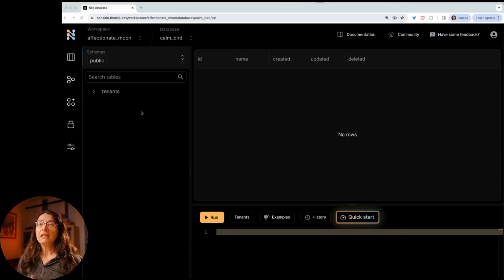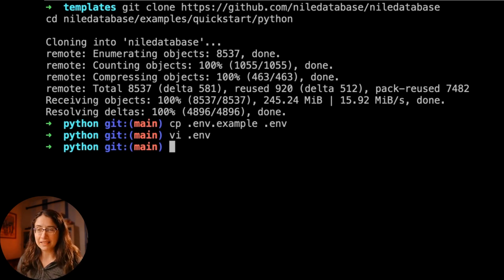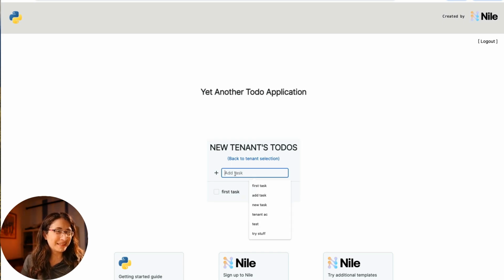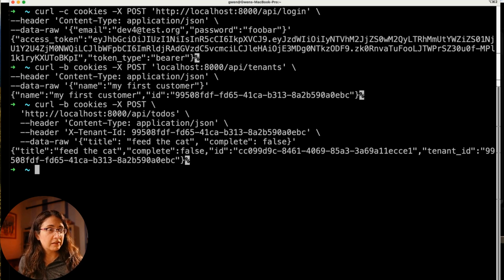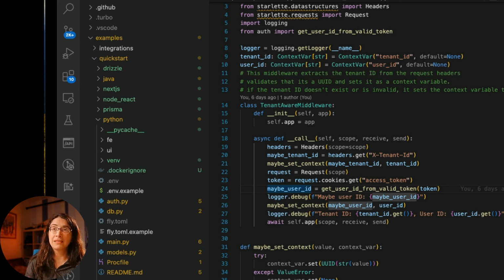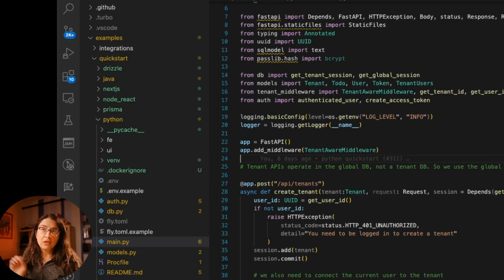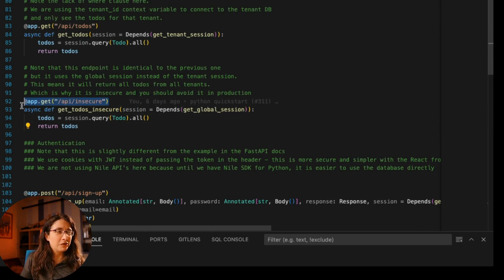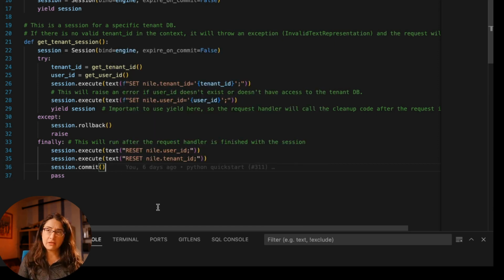Build multi-tenant SaaS application with Python and Nile's Postgres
In this tutorial, you will learn about Nile's virtual tenant databases while building a to-do list application using Python, FastAPI and SQLAlchemy.

The UI is using React and Vite.